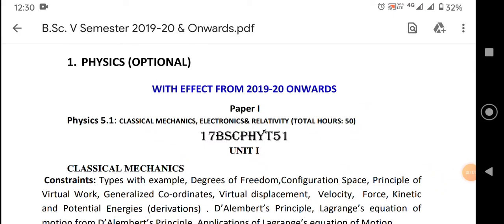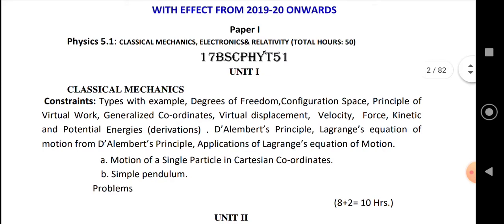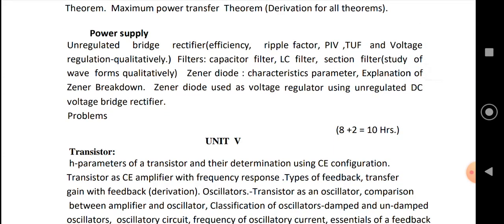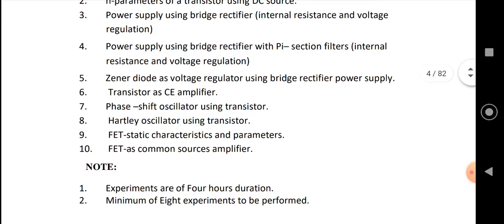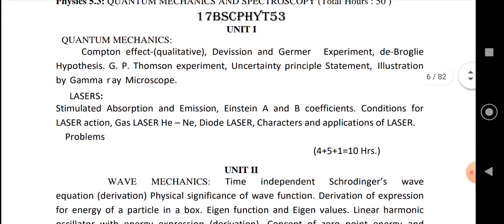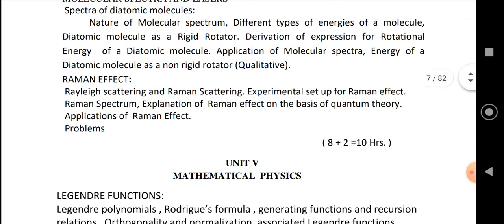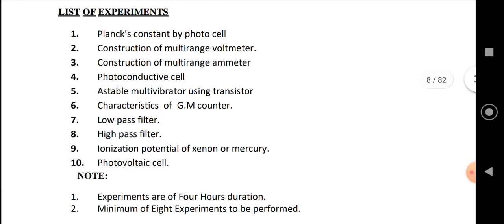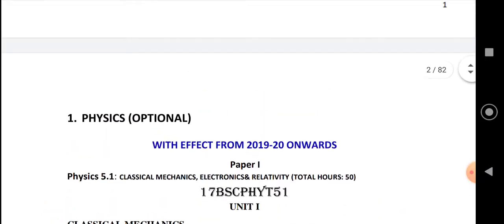Physics V Semester Syllabus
As Per Rani Channamma University Syllabus